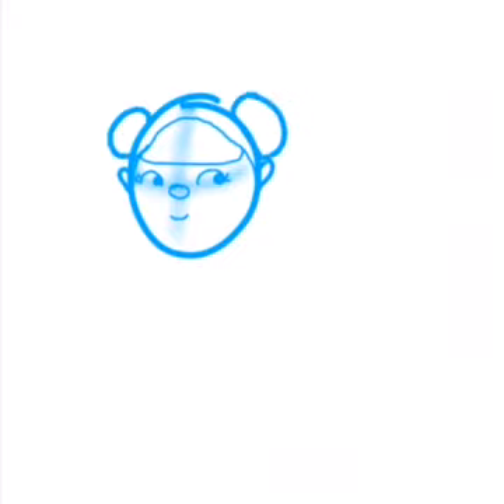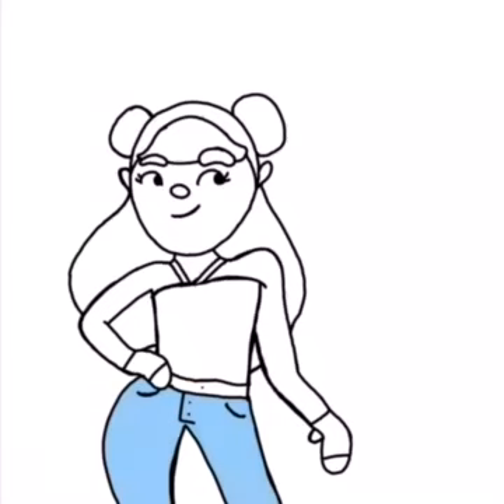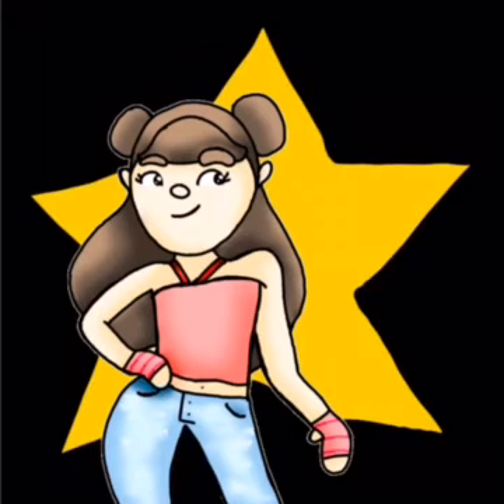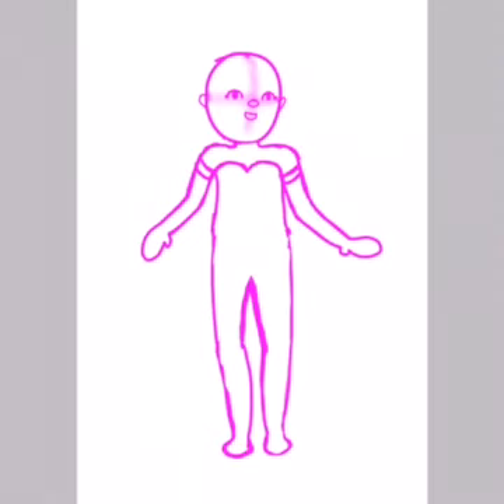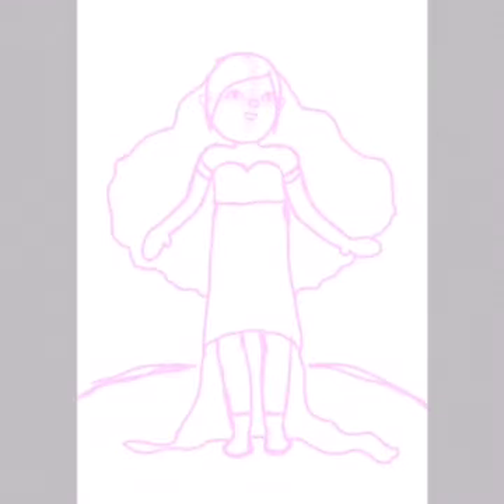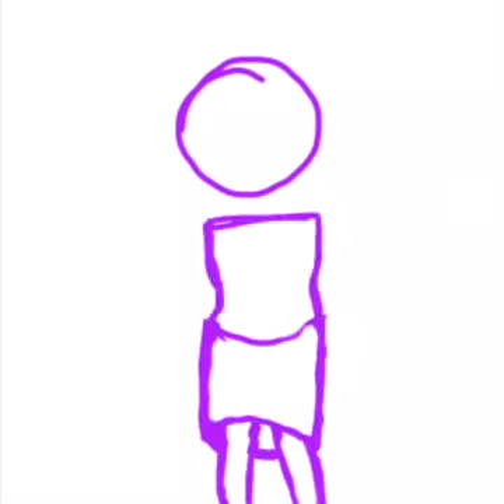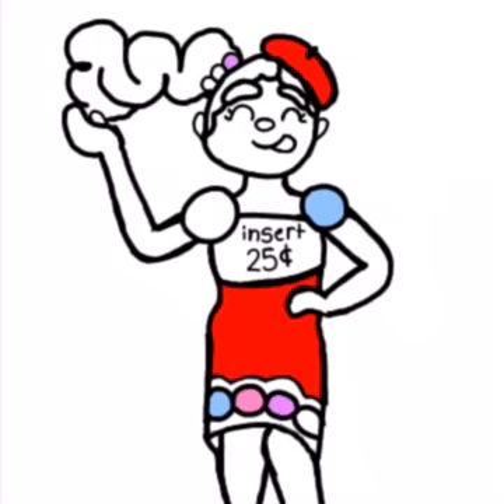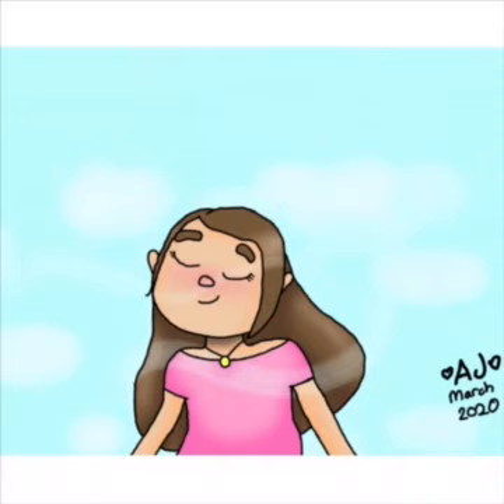I CAN DRAW DIGITALLY NOW!!! Drawing digitally for the first time!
Hi, and welcome back to AJ Activities! Today I'm drawing digitally for the first time. In this video I drew three different girls digitally, so I hope you enjoy!

I hope you have a good day, and dont forget to keep drawing!
                                                -AJ Activities